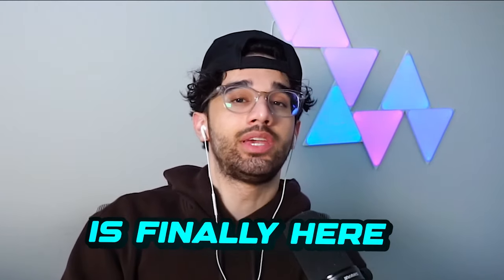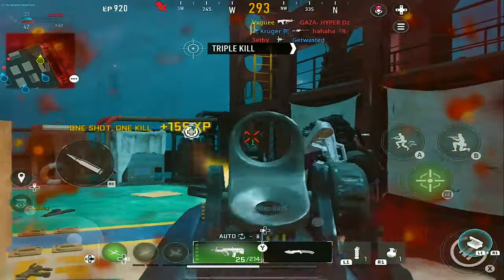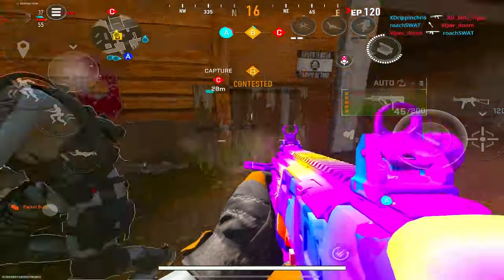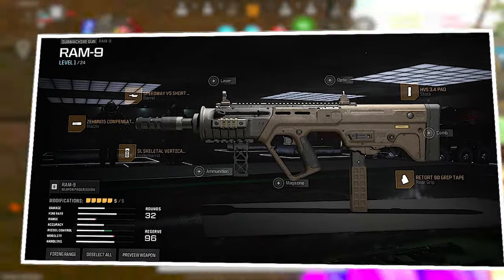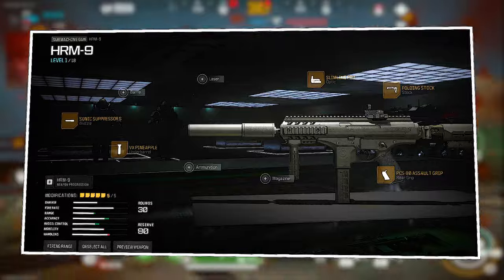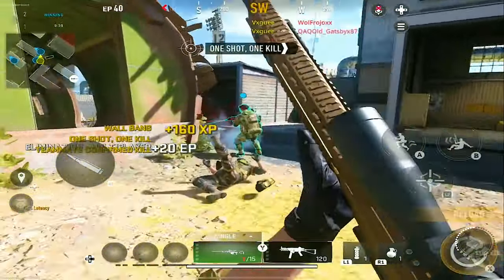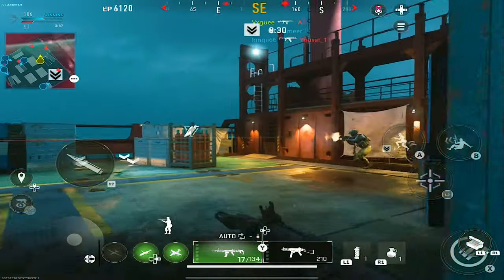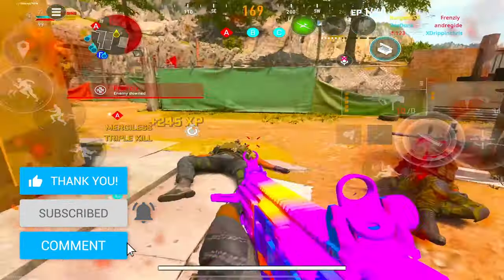Top 5 BEST Guns In Warzone Mobile (NEW)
The BRAND NEW release of Call Of Duty: Warzone Mobile is finally here! With the release of this game, I will be showcasing the TOP 5 BEST Guns to use in order to become the best on the battle field. If you want to become the #1 player in warzone mobile make sure you guys continue watching for more tips & tricks!